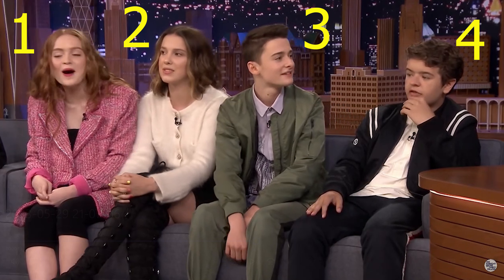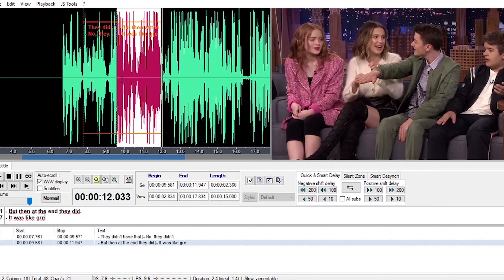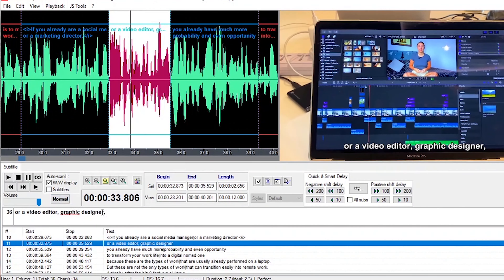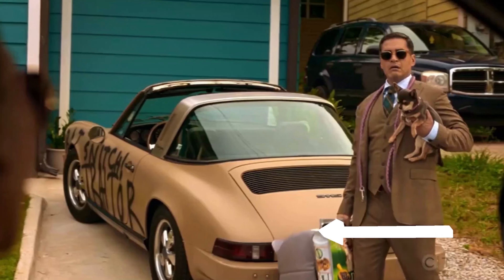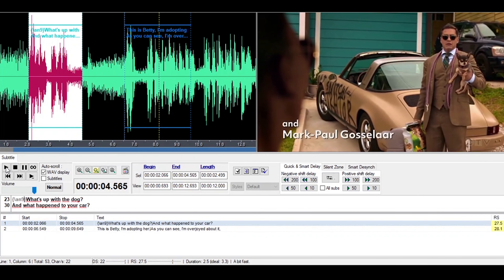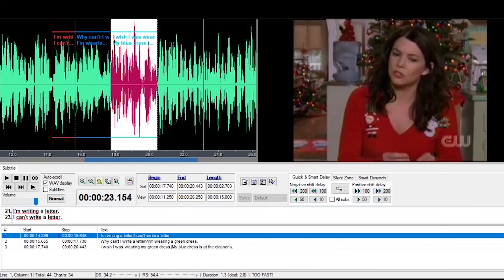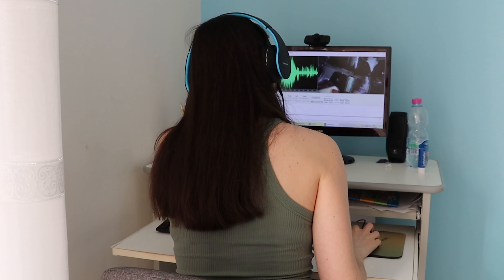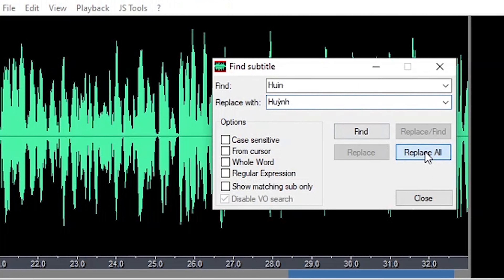10 TIPS to level up your SUBTITLING SKILLS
I'm back after a couple of months!
In this video, I'll tell you the secret to the main obstacles you will have to face when working as a subtitler. Enjoy!

CHAPTERS:
00:00 - 00:28 Intro
00:29 - 01:17 Overlapping
01:18 - 01:54 Texts and signs
01:55 - 02:12 Off-screen
02:13 - 02:46 Noises
02:47 - 03:17 Songs
03:18 - 03:48 Swear words
03:49 - 04:30 Credits
04:31 - 04:38 Like and subscribe!
04:39 - 05:11 Long sentences
05:12 - 05:27 Dialogues
05:28 - 06:00 Misspelling
06:01 - 06:19 Outro